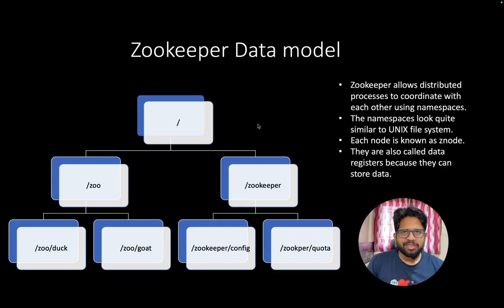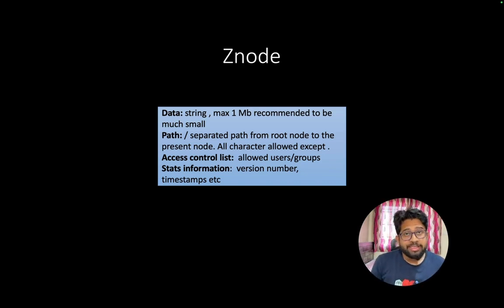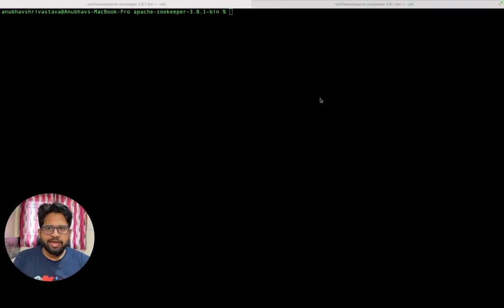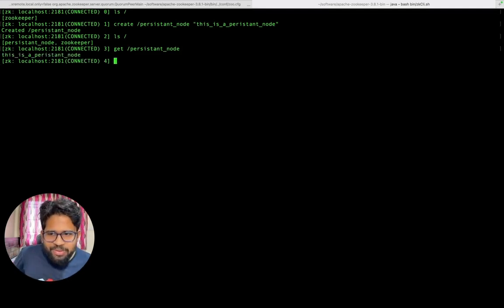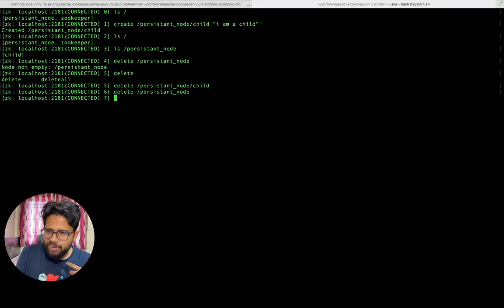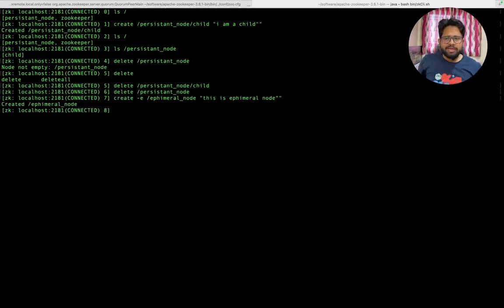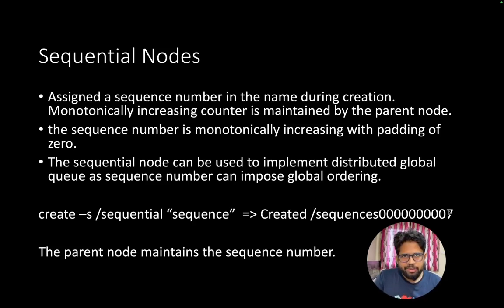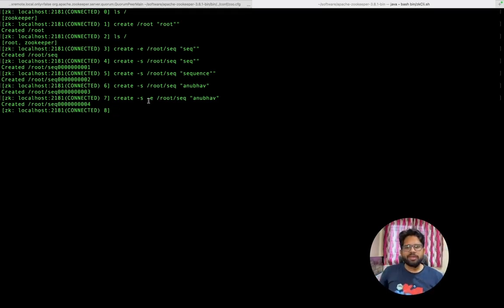Zookeeper Data Model | Types of Zookeeper Nodes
This is a video about Zookeeper data model. The zookeeper data model is similar to unix file system. Each node in the zookeeper data model is called as znode. You can store data in each nodes.
We have 3 types of zookeeper nodes:
1. Persistent node
2. Ephemeral node
3. Sequential nodes

We have covered the zookeeper nodes using the zookeeper command line interface (zkCli) and standalone zookeeper server.
Chapters:

00:00 Introduction
00:56 Data model
01:56 znode
03:33 types of znodes
04:22 Persistent node
09:29 Ephemeral nodes
12:39 Sequential nodes
15:55 Summary